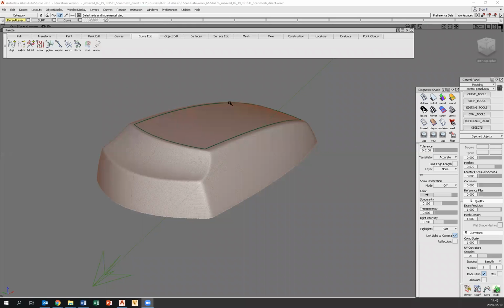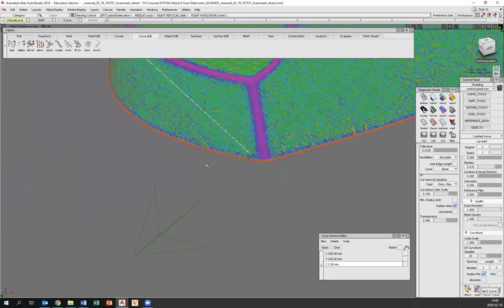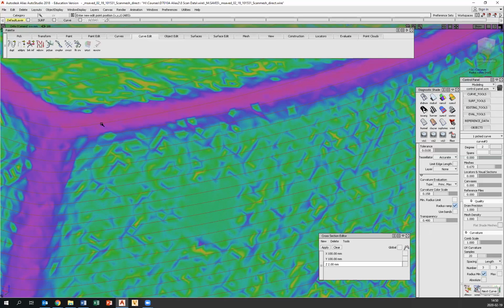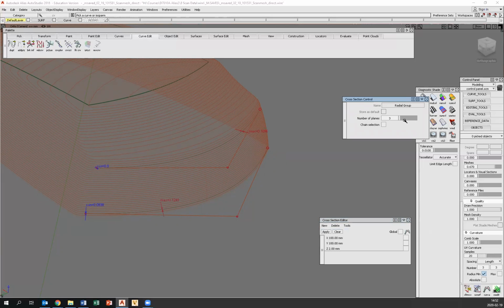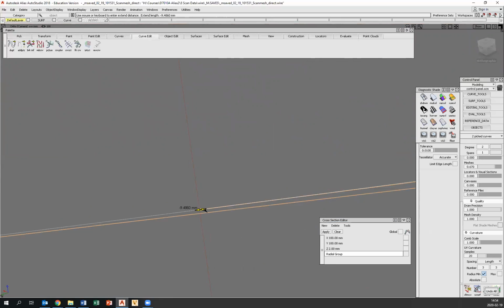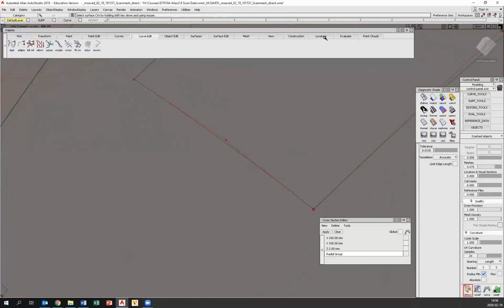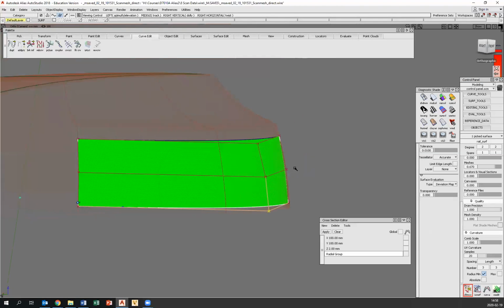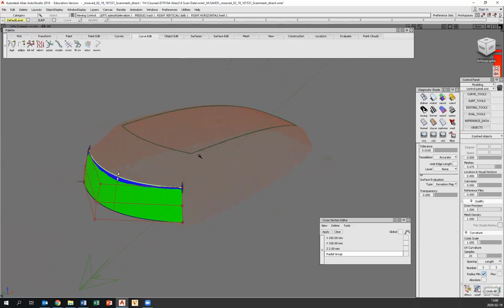Scanmesh Direct Modelling Pt2